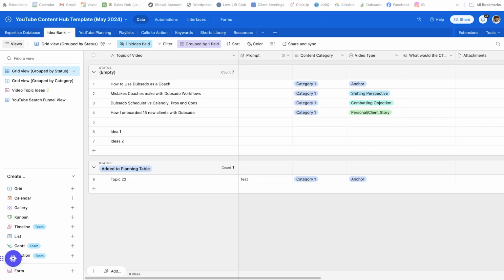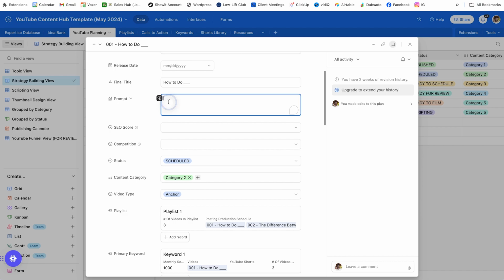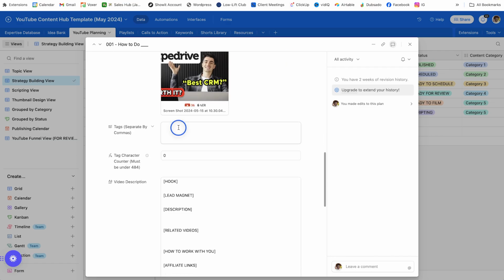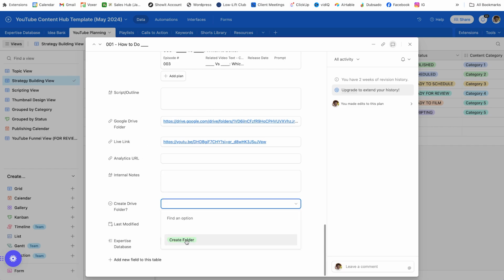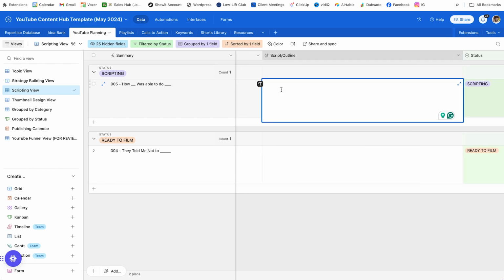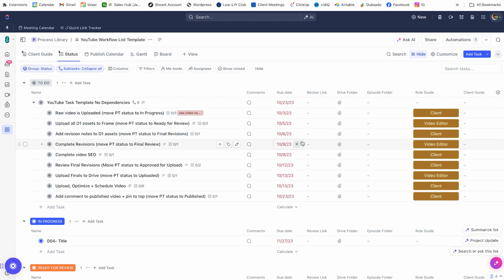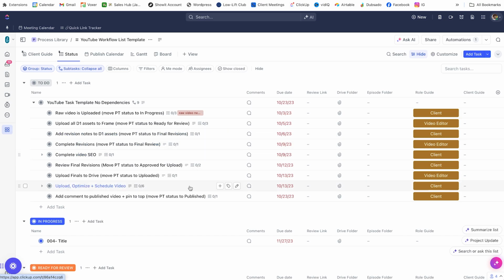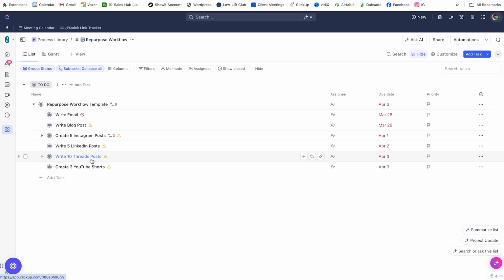How to Create Your YouTube Content Calendar in MINUTES with Airtable and ClickUp - 2025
Struggling with YouTube content creation? In this video, I break down my complete content calendar for YouTube and how to create a YouTube content calendar that works. Learn my YouTube content Calendar workflow in ClickUp and how I use Airtable to organize content for YouTube, manage video ideas, SEO optimization, and content planning for YouTube videos. Perfect for creators looking to schedule their content for YouTube and streamline their YouTube content plan.

Discover how to make a YouTube content calendar and planning YouTube videos becomes effortless with my system for managing YouTube content workflow. Whether you're wondering how to create a content calendar for social media or specifically how to make a free content calendar for YouTube, this guide covers it all. I'll show you my exact system for content planning YouTube workflow that you can customize, whether working solo or with a team.

⚡️WORK WITH JAMAR⚡️

☁️ Low-Lift Club™: Launch Your Channel, Build Consistency, and Convert Viewers Into Leads With a Data-Driven YouTube Strategy

⏰ TIMESTAMPS ⏰
0:00 Introduction to YouTube Content Creation
01:59 Creating a Workflow with Airtable
02:49 Organizing Content Ideas and Planning
05:05 Optimizing Video Production
10:28 Managing Post-Production with ClickUp
13:34 Repurposing Content for Multiple Platforms